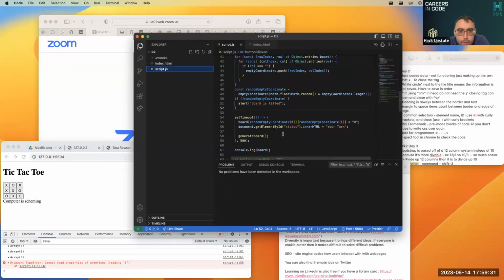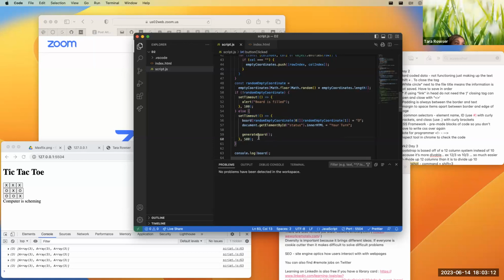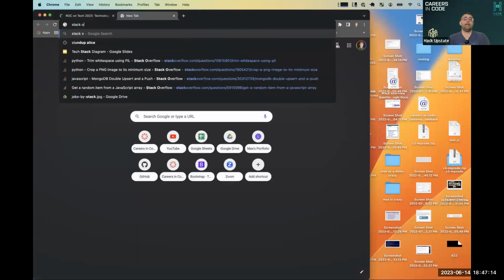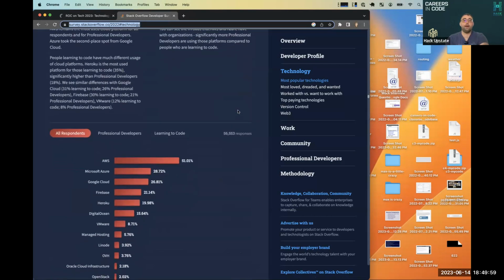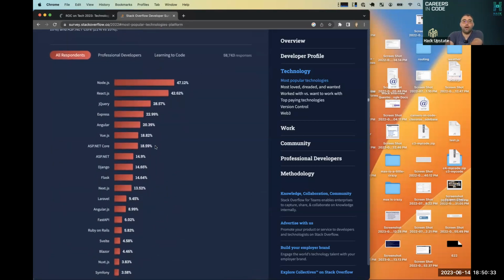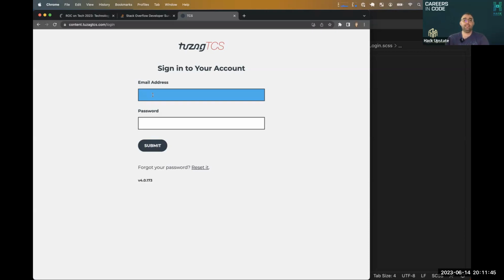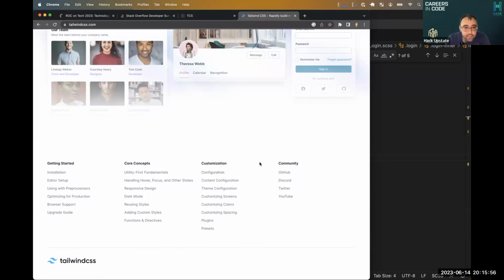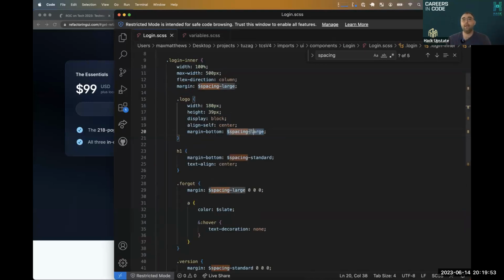C5 W10D3: AMA Day